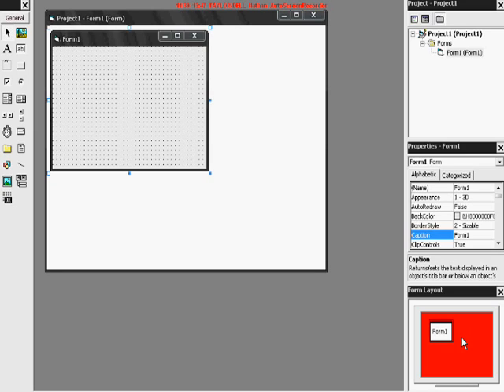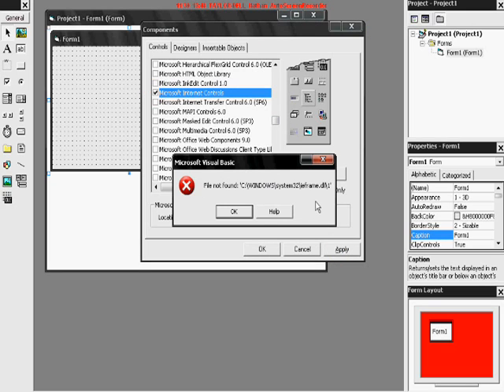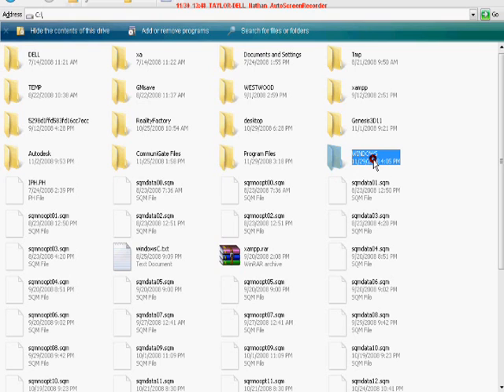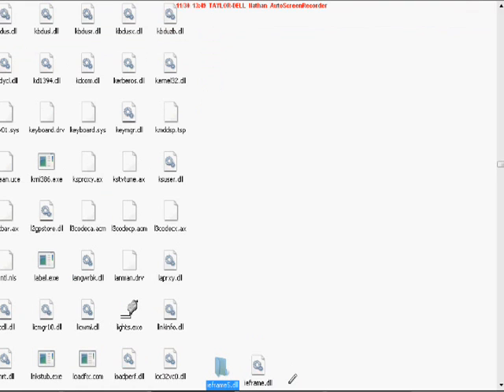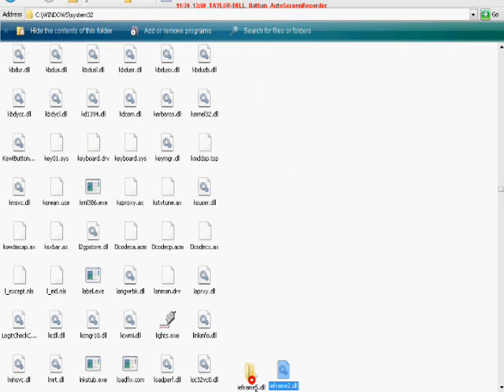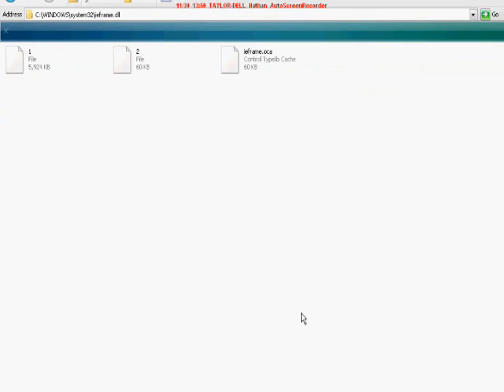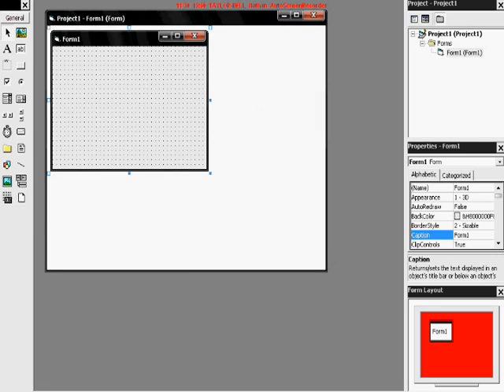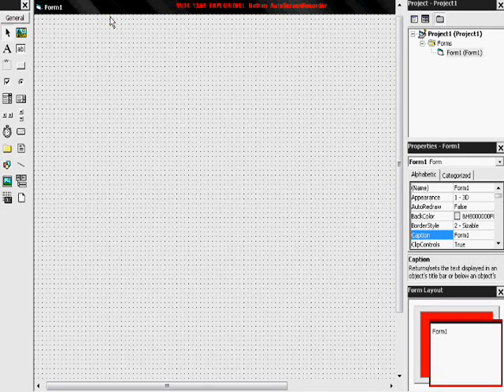Problem with making an internet browser? (cannot find ieframe.dll) LOOK HERE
how to fix that pesky problem